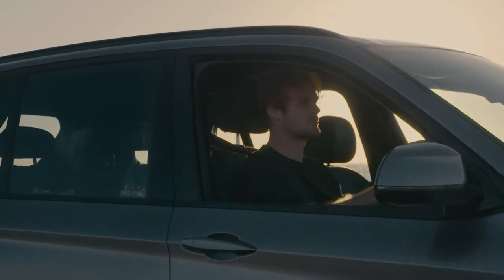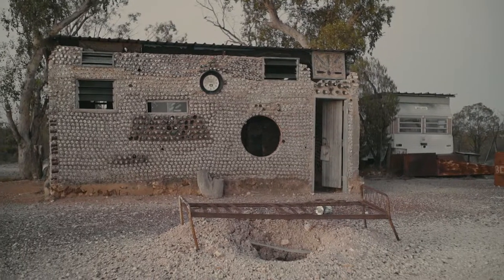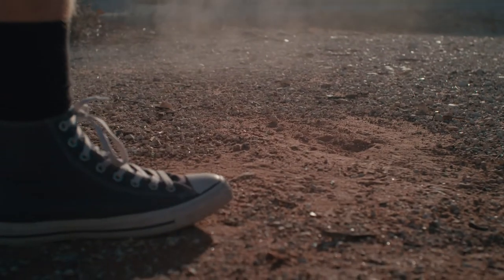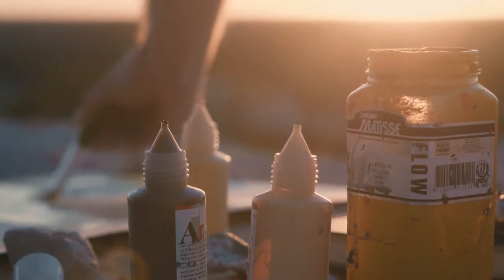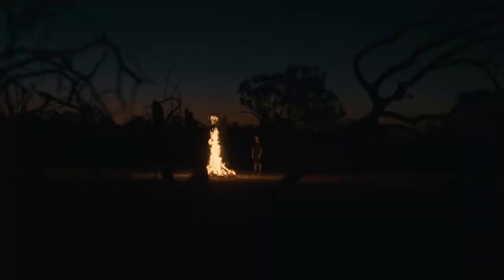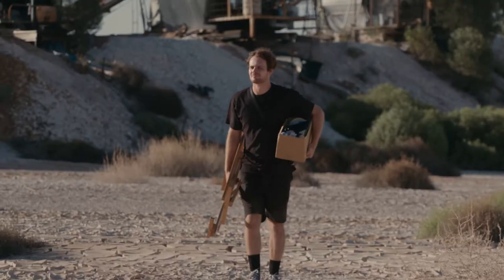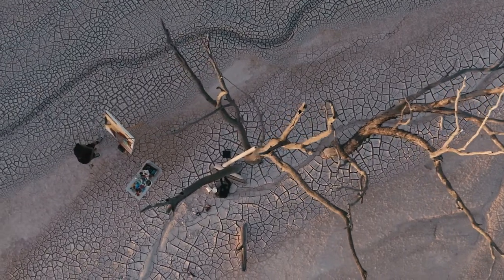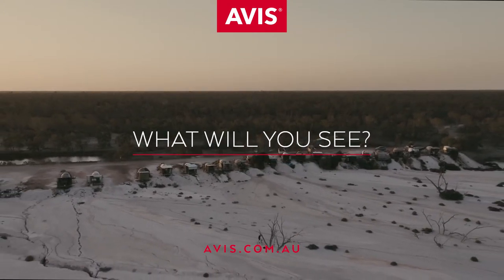Avis / Art of Discovery / Jonathan May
Jonathan May is a Sydney based Photographer and Director. He directed this Avis, Art of Discovery 2019 Campaign in New Zealand.